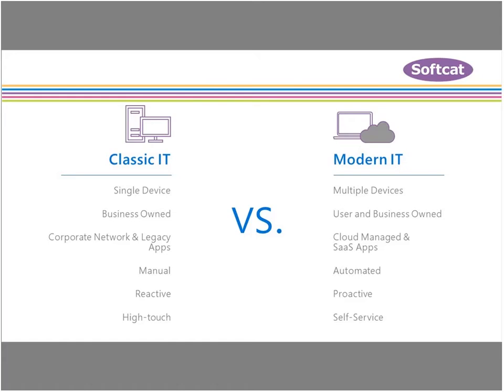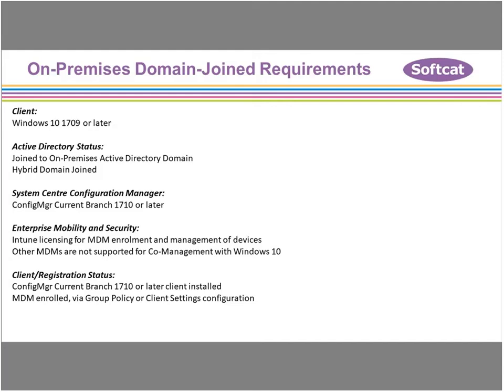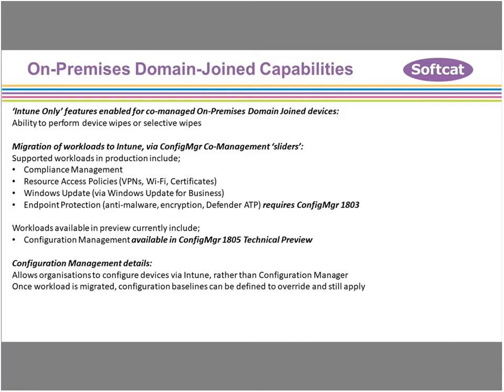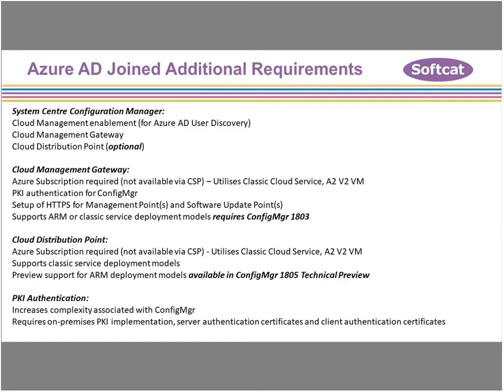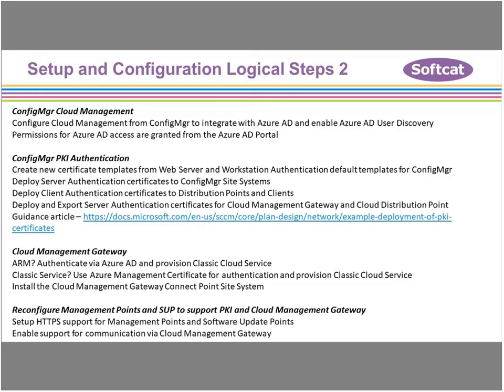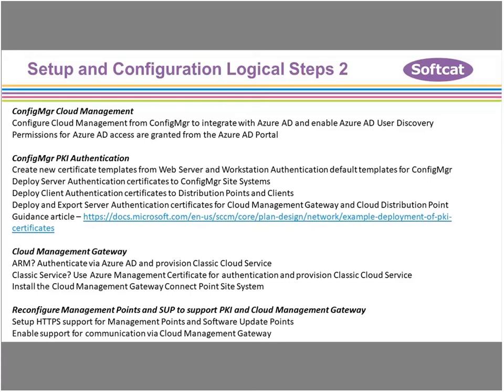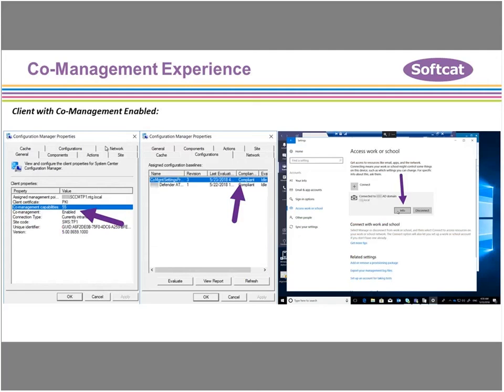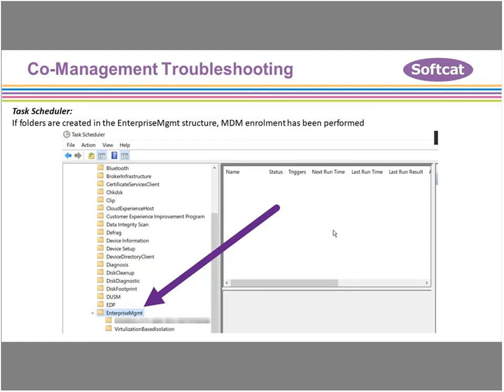[Webinar] Microsoft 365 - Windows 10 Co Management and Modern IT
This webinar was recorded live on 23rd May 2018*

In this webinar, we discuss how co-management can increase agility and flexibility while reducing the overall costs associated with device management, helping organisations meet their continually growing objectives to deliver IT services to any device from anywhere.

Key takeaways:

Agile way of managing windows devices
Cost-effective delivery of service with security
Improve productivity for your users
Function by function basis

Speakers:

Jon Foulkes - Microsoft Business Manager, Softcat
Jack Lewis - Technical Architect, Softcat